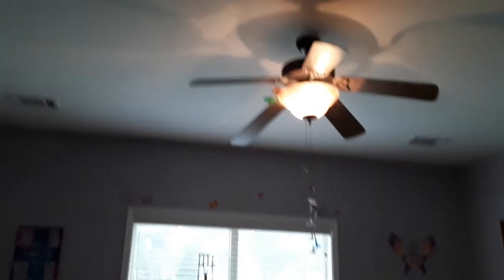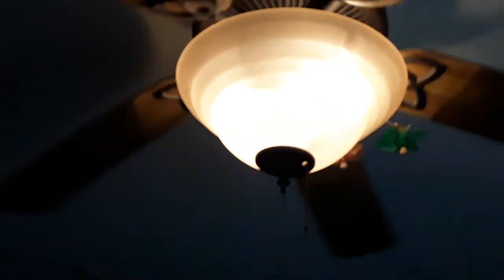Ceiling fans at my cousin's house part 3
That is a pretty decoration